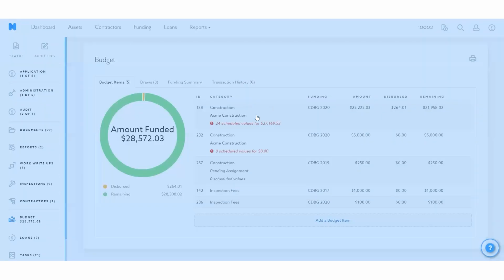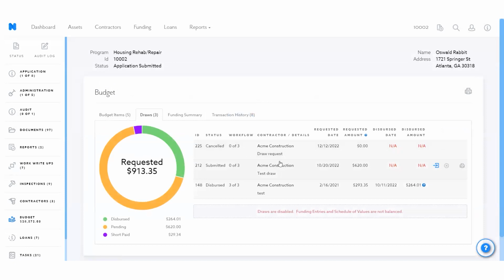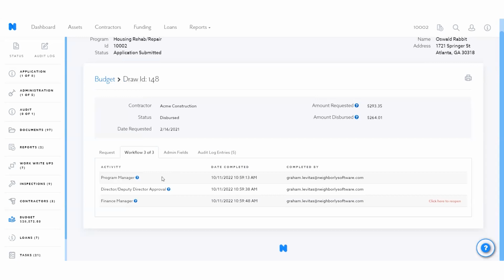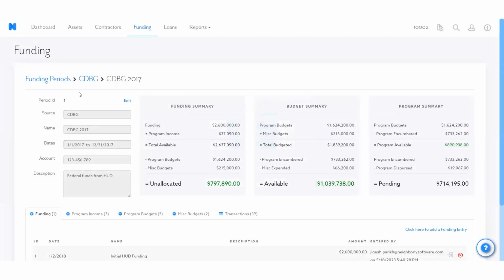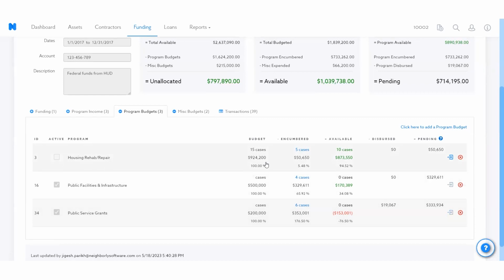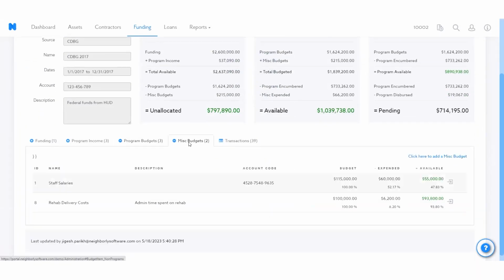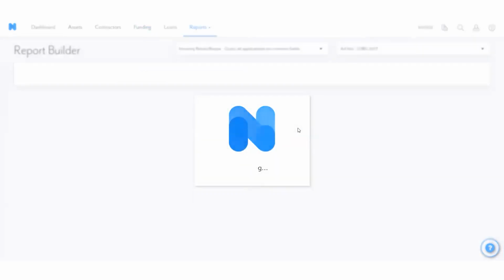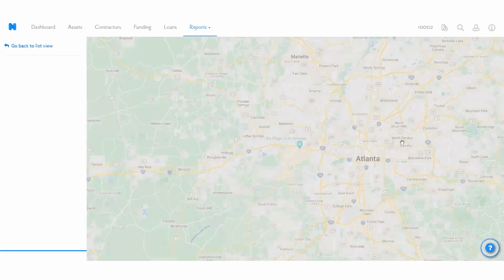Budget and Funding